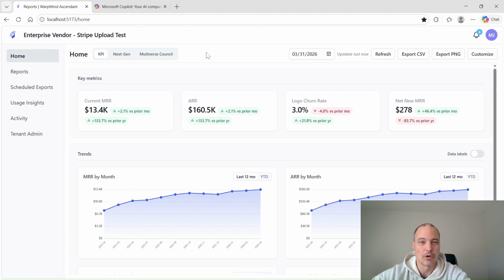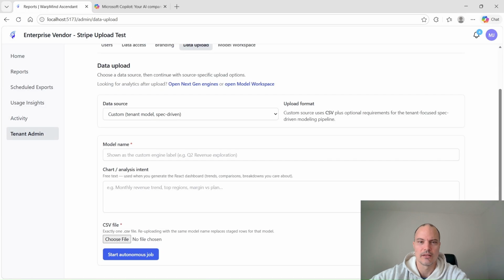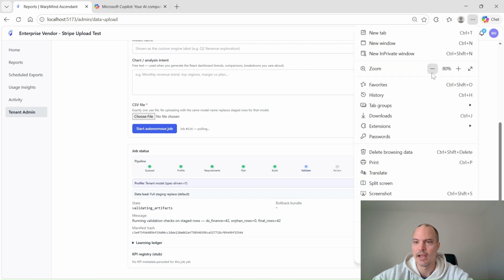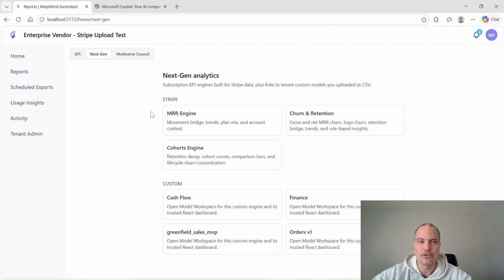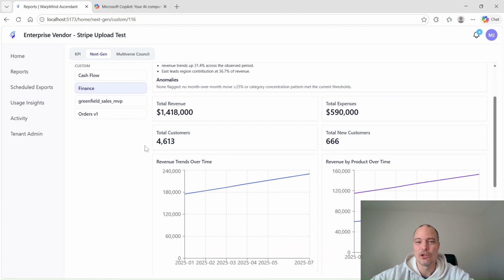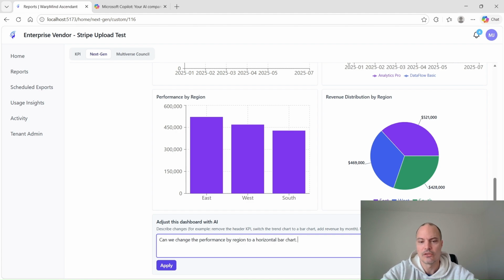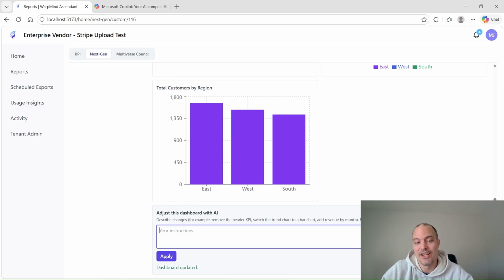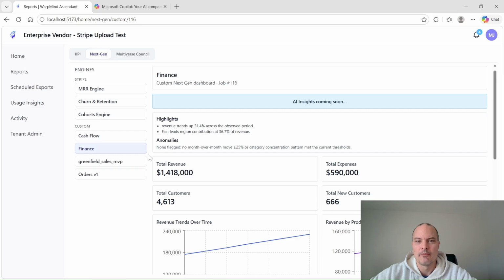AI Builds and Edits Dashboards Now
AI can now build and edit dashboards — instantly.
In this video, I upload a CSV, describe what I want, and watch an LLM generate a full dashboard from scratch. Then I go further: using a simple text box, I ask the AI to add visuals, remove charts, and update the layout on the fly.

This is the next step toward agent‑driven analytics inside WarpMind.

What I show in this video:

Upload → dashboard generation

Natural‑language updates (add, remove, change visuals)

How this fits into WarpMind’s future with conformed models, next‑gen engines, and agentic workflows

If you want to try this out, reach out anytime.